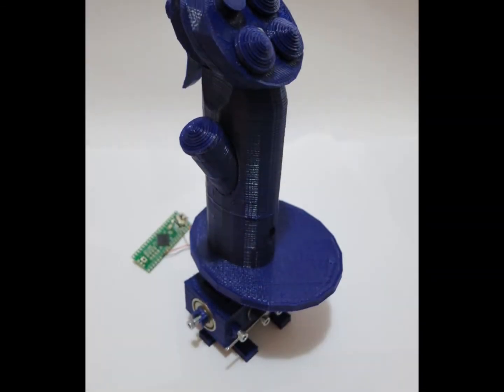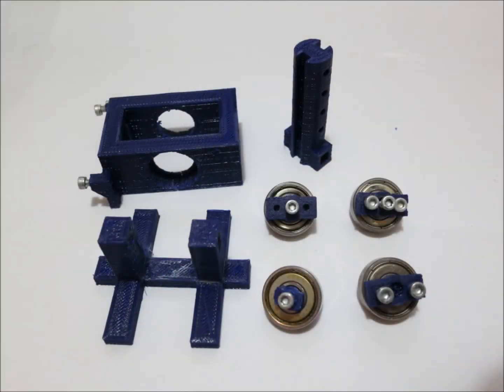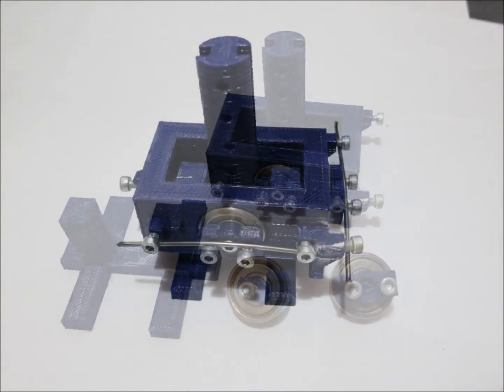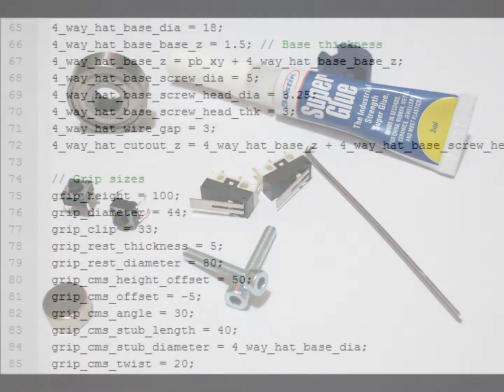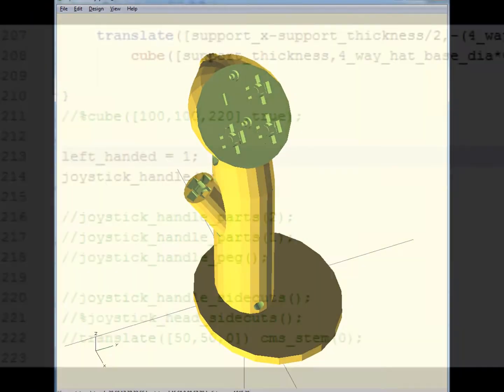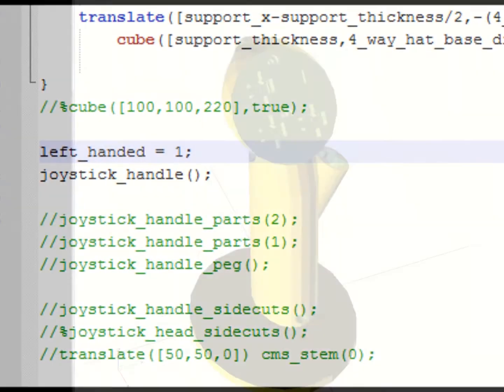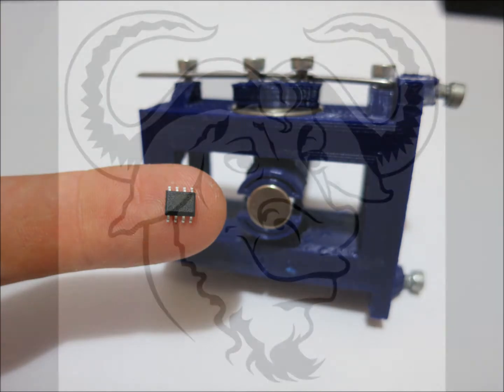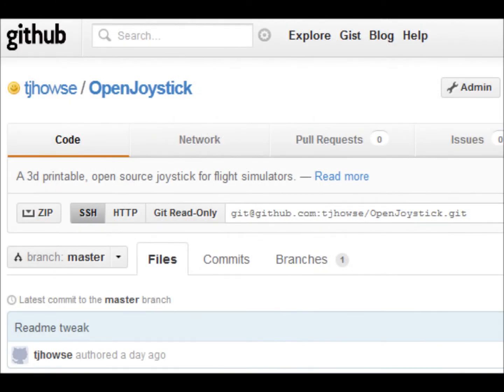OpenJoystick - Introduction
An introduction to the OpenJoystick project.